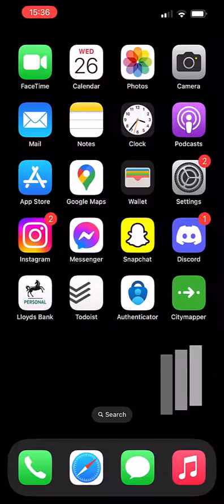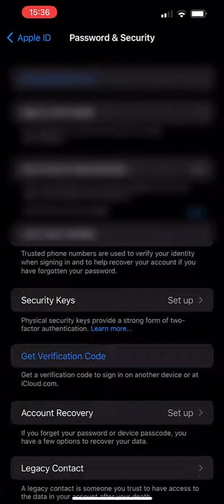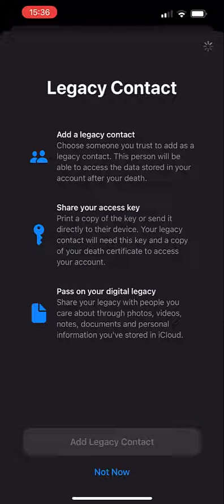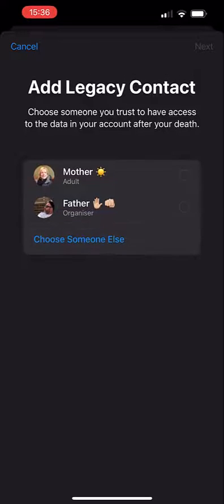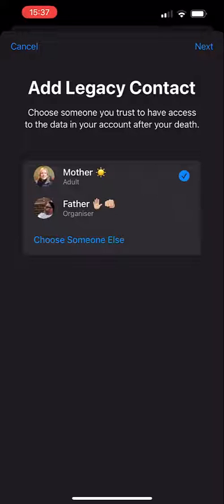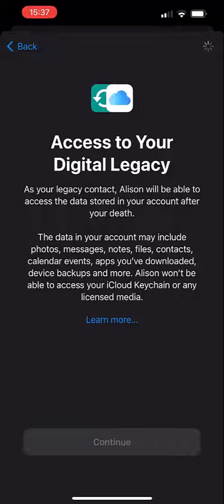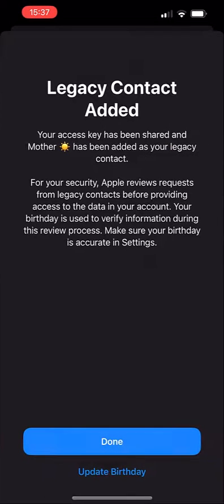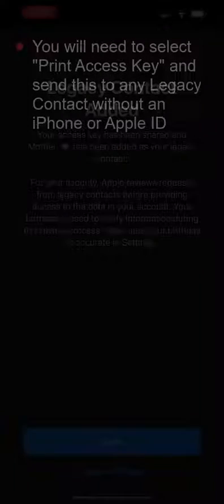How to set up an Apple ID Legacy Contact on your iPhone - IT Support London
Transcript and extra info:
Hello, and welcome to another Byte-size Bulletin video by The Final Step. Setting this up allows a trusted contact to access data associated with your Apple ID in the event of your death. If you die without a Legacy Contact, it can be prohibitively expensive and time consuming for loved ones to gain access to your Apple data and even to your Apple devices.

Data that your Legacy Contact can’t access includes payment information such as Apple ID payment info and any saved cards, as well as any usernames and passwords saved in your Keychain. At the time of recording this video, if you fail to set up a Legacy Contact, Apple requires a court order in the US from the rightful inheritor, along with various other requirements that may differ across countries. Current legal requirements in England & Wales are unclear. Click here for more information on what your Legacy Contact can and cannot access, as well as the ramifications for not setting up a Legacy Contact.

Whilst I’m going to walk through the steps on an iPhone, you can set up a Legacy Contact if you have any device that uses an Apple ID, such as an iPad, iMac or MacBook.

First unlock your iPhone and head to settings. Tap your name at the top to access settings related to your Apple ID. From here, tap Password & Security, and then tap Legacy Contact.

Tap Add Legacy Contact. You’ll be prompted to verify with Face ID, Touch ID, or your device passcode.

If you are part of a Family Sharing group in iCloud, you can choose a member directly from this group. Your Legacy Contact can be anyone you want, regardless of whether they have an Apple device or account themselves.

Next is the most crucial part, your access key. To have access to your account in the event of your death, the Legacy Contact must have the access key and your death certificate. If you send the access key via message to an Apple user, once they tap accept, the key will automatically save to their Apple ID, meaning they won’t lose it even if they swap phones for example. So long as the Legacy Contact has access to their Apple ID, the key will always be accessible.

If your Legacy Contact does not have an Apple ID, nor an iPhone or other Apple device, they will be messaged the key and should then store it only in a safe, secure location.

Whilst you can add more than one Legacy Contact, we would recommend keeping this number low and strictly to those you are close to and can trust. If at any point you wish to remove a Legacy Contact, navigate to the same area in settings by tapping your name and then password & security. Under Legacy Contact, tap on the contact’s name and tap remove – rest assured, they will not be notified and their access key will no longer work.

We highly recommend that you set up a Legacy Contact, as it makes it so much easier to access important data, devices and personal memories that your loved ones will value.

IT Support company London

Grafton Place,
Camden,
London,